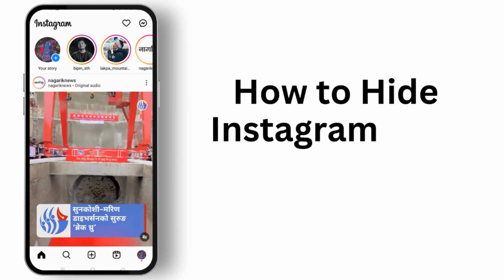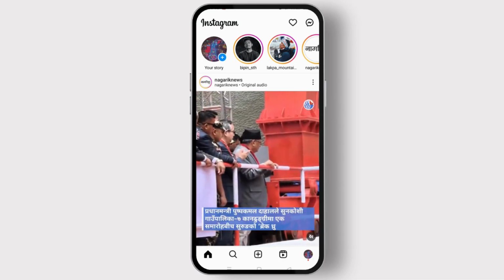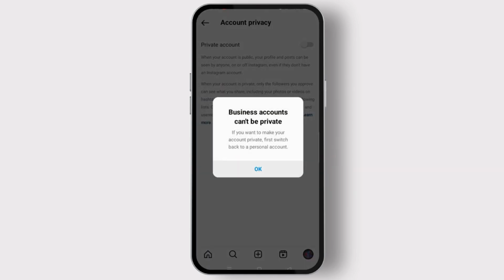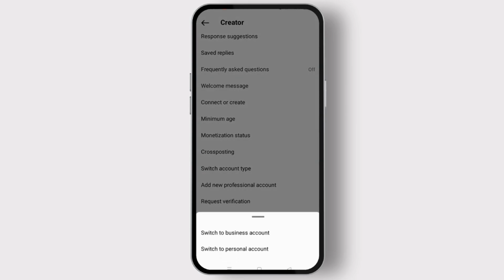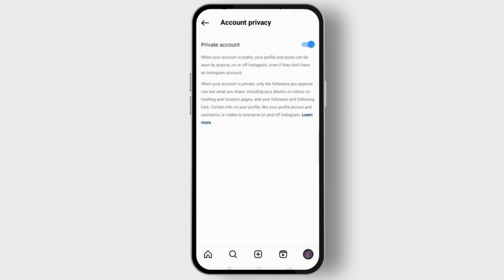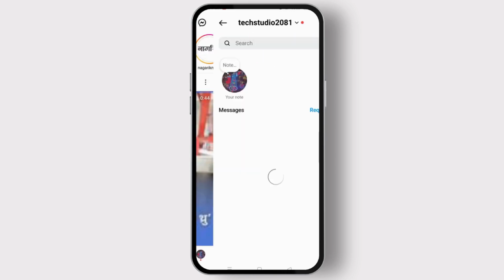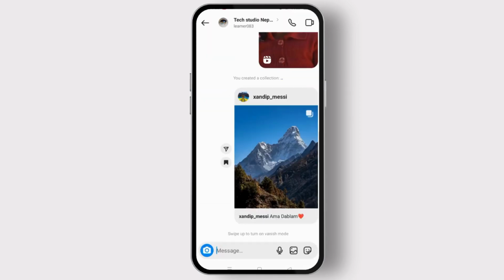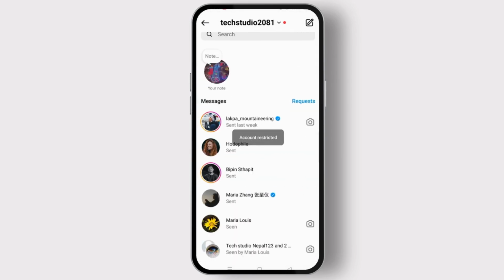How to Hide Instagram post From someone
In this video, you'll learn:

How to make your entire Instagram account private (great if you only want approved followers to see your posts).
Utilizing the "Close Friends" list for sharing content with a select group on your Stories.
Timestamps:

0:00 Introduction
1:15 Hiding Posts: Account Privacy vs. Close Friends

We've got you covered for managing your Instagram privacy settings.

pen_spark